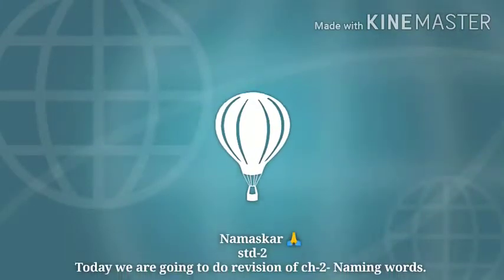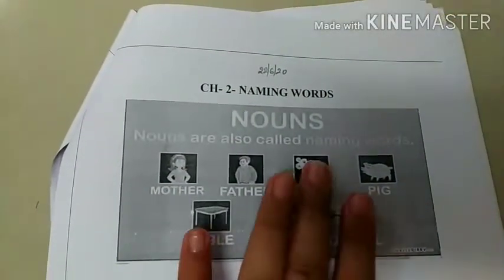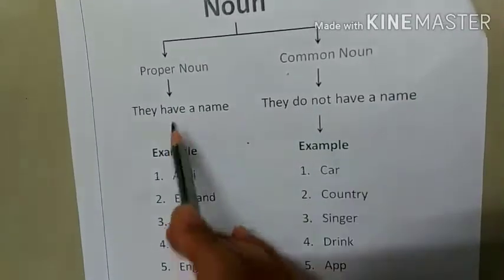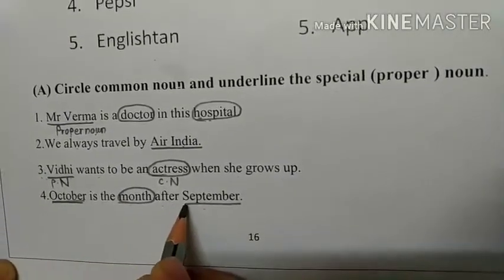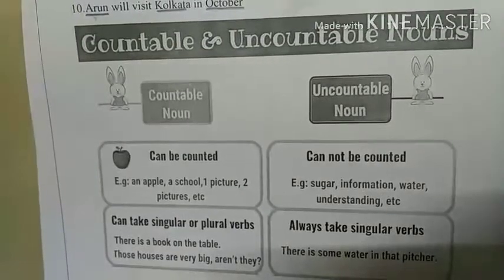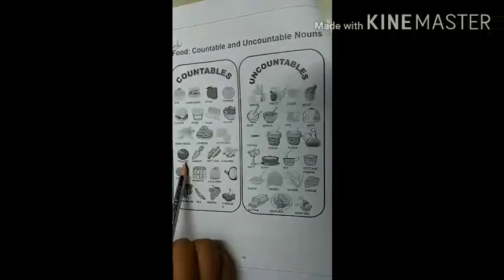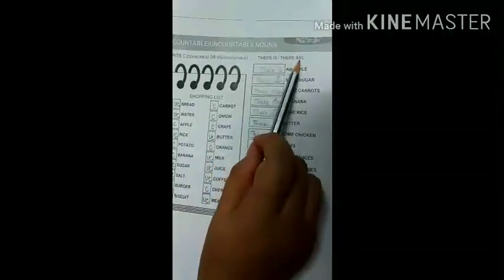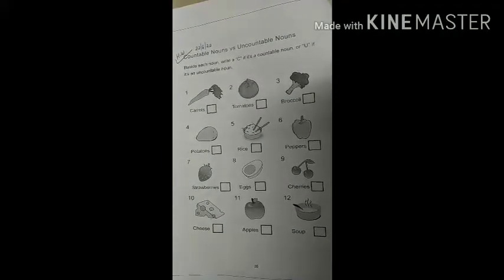22 6 20 Std 2 Sub Revision of grammar Topic Revision of ch 2 Naming words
22 6 20  Std 2  Sub Revision of grammar   Topic  Revision of ch 2 Naming words